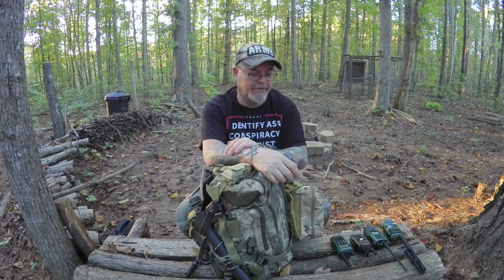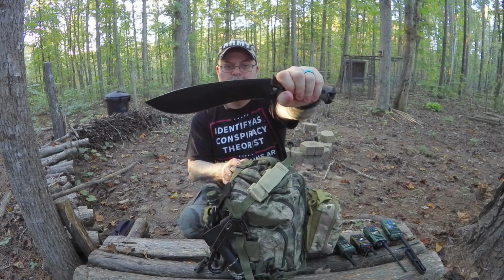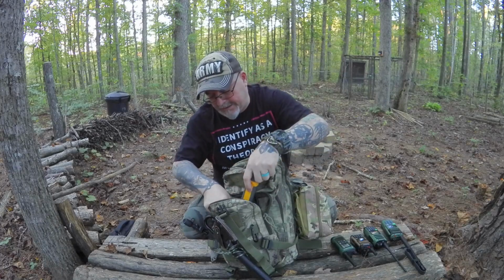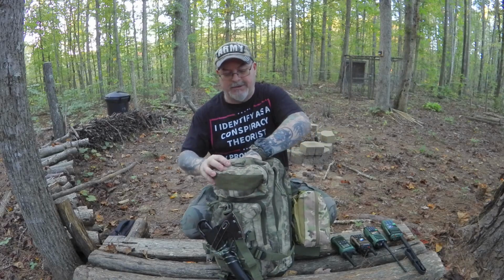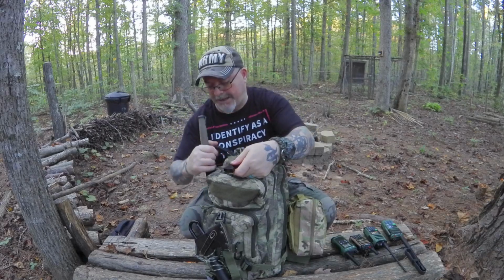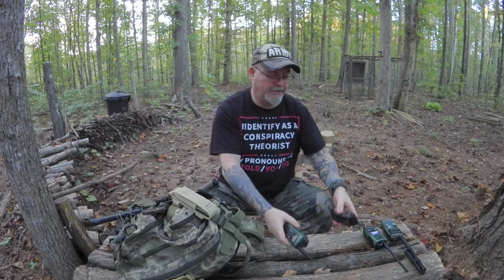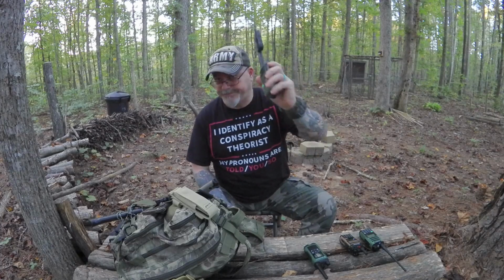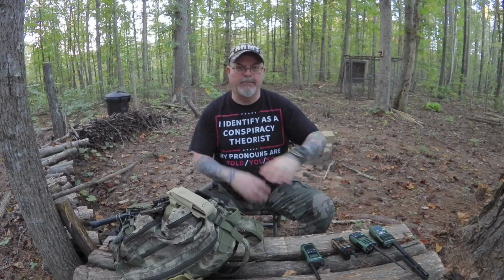Emergency/Survival kits for your Home &Vehicle why you need them!!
In this video I am going to talk and emergency / Survival kits you should have in your car and in your home always ready to go.

Fiskers X7
Kershaw camp10
Ifak med kit
canteen with cup
Ka-bar folder
Pin flares
Skinning sheers
Buck selkirk
Mora kansbol
Smith sharpeners:
Largediamond sharpener
Medium sharpener
Pocket sharpener
Bahco folding saw
bayiteFire steel
Gorrilla tape
UVPaqlite Glow light pack
550 cord
Shemagh/Baclava scarf
Arcturus shelter tarp

Baofeng GM-15
Baofeng UV 9R